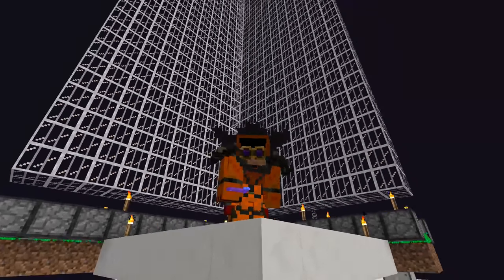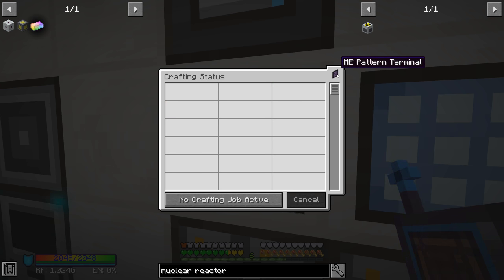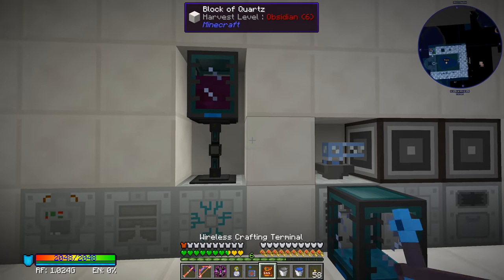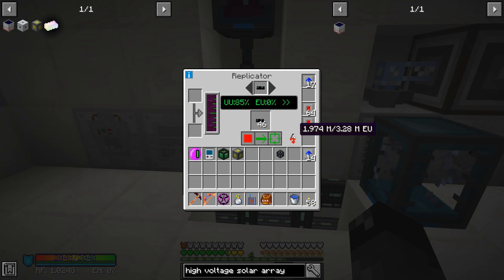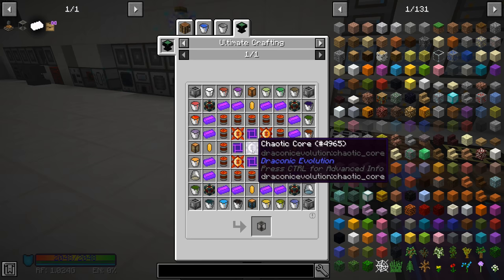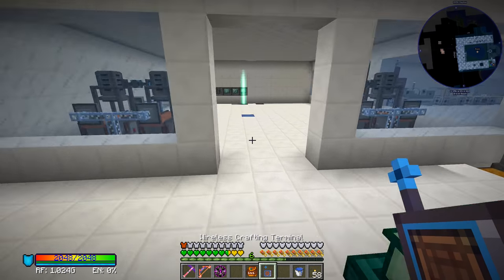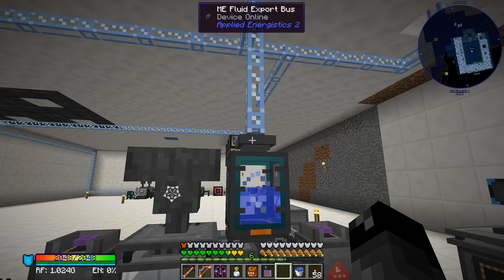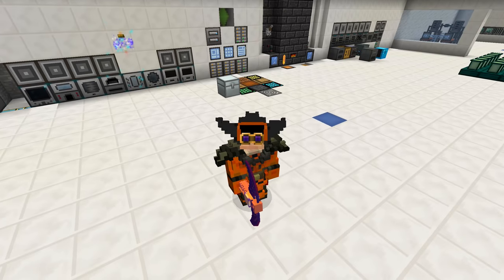Enigmatica 2 Expert - CREATIVE GAS TANK FRAME [E110] (Modded Minecraft)